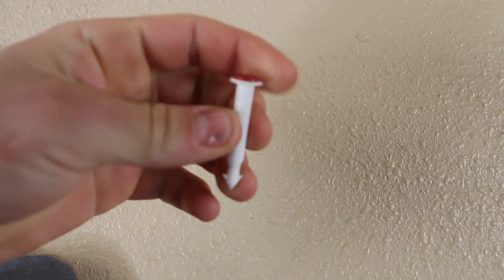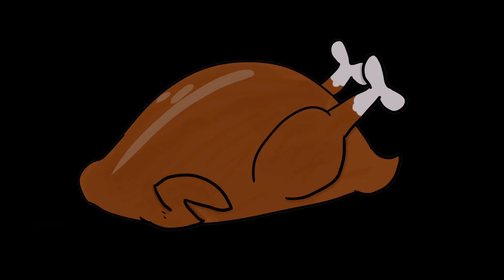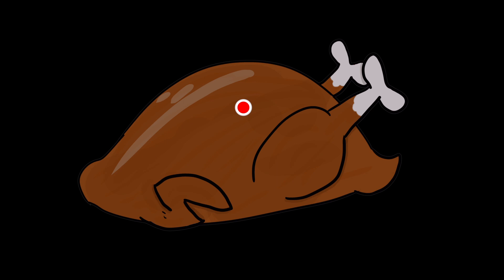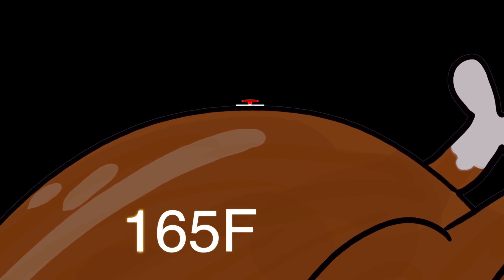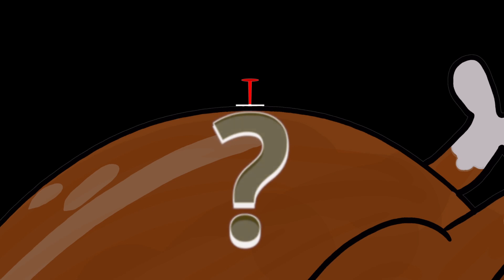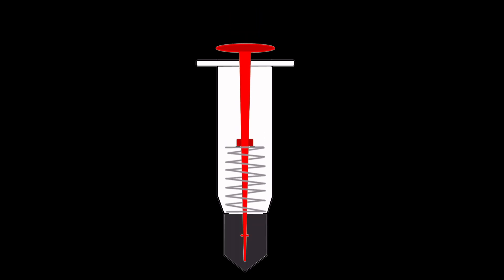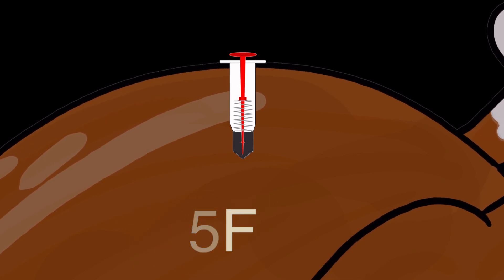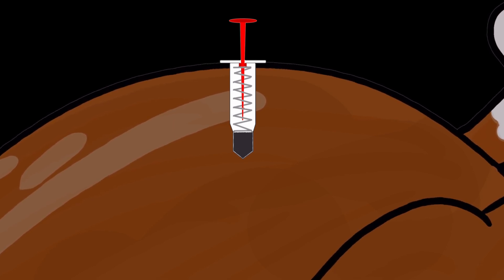The Turkey Pop Up Timer!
In this video I explain how a turkey pop up timer works. It's fun and interesting to see! Happy Thanksgiving!